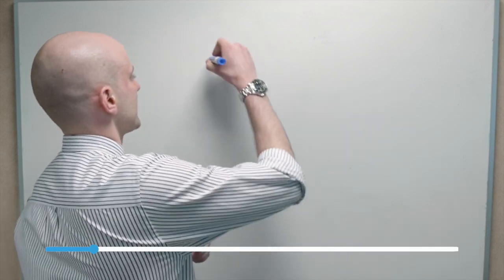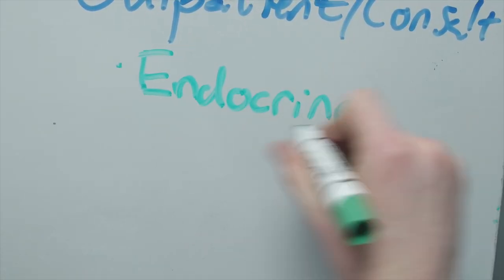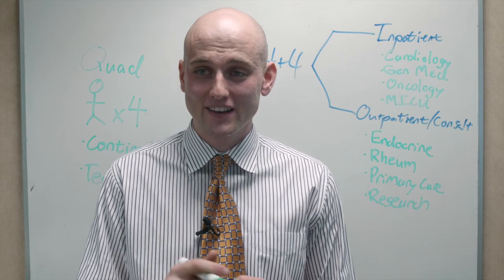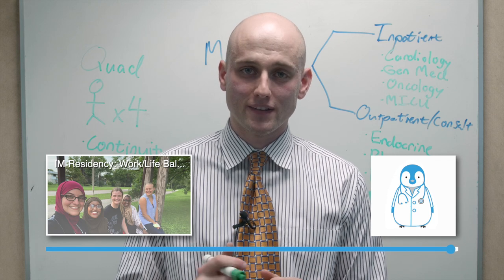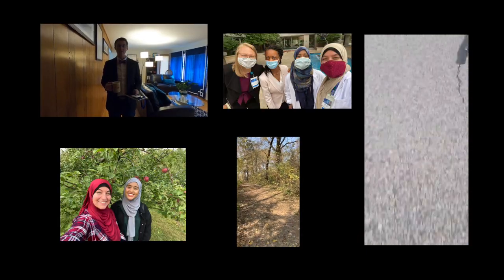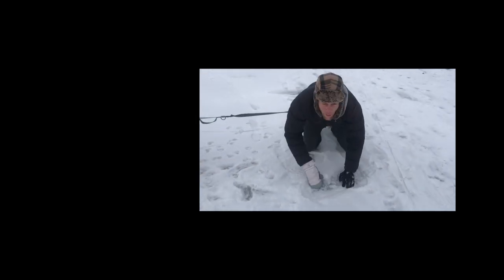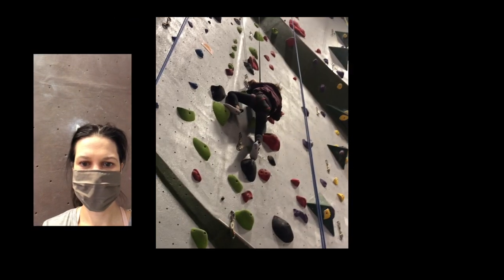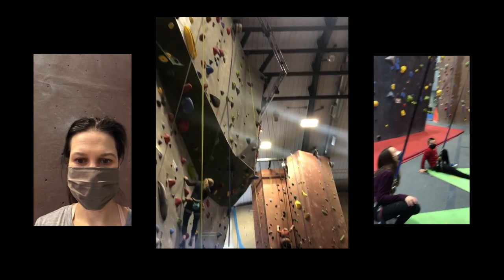Mayo Clinic Internal Medicine Residency (Rochester) – A Day in the Life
The Internal Medicine Residency at Mayo Clinic is among the best programs in the world for post-graduate medical training. Join us for an inside look at a typical day on the wards and life in Rochester, Minnesota!